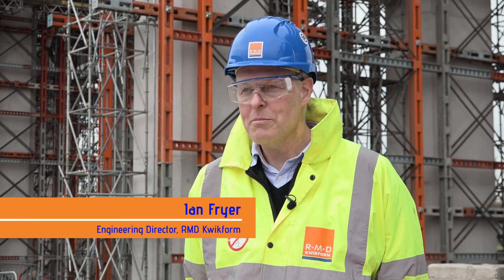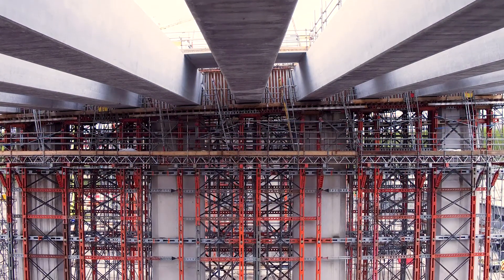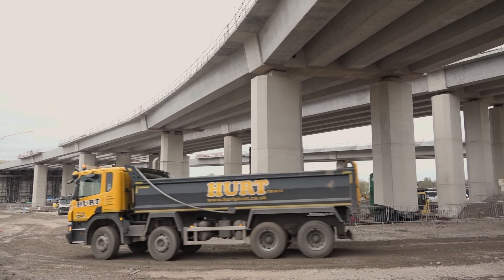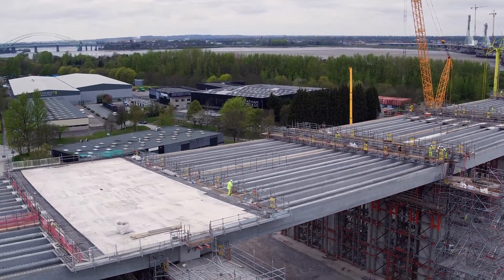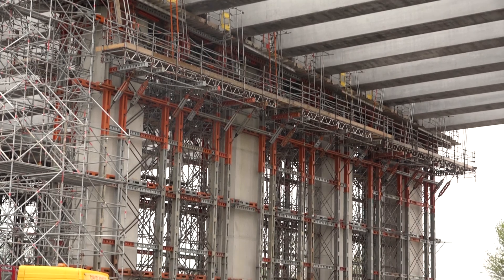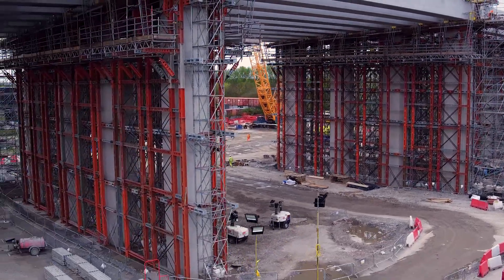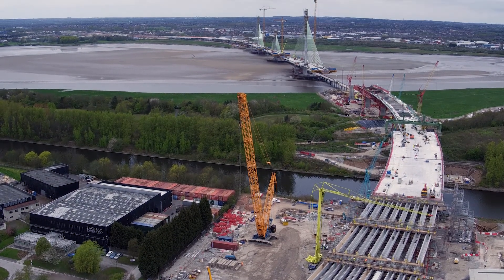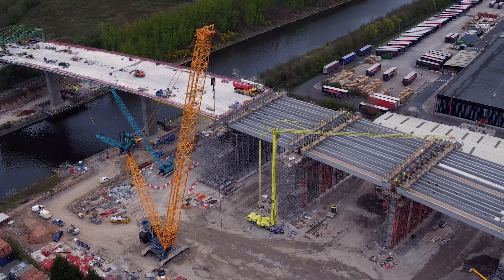Mersey Gateway Crossing: Astmoor Approach Viaduct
The new six-lane toll bridge crosses the Mersey River and Manchester Shipping Canal, with the Astmoor Approach Viaduct, led by main contractor Mersey Link CJV, forming a vital part of the 2km crossing.

RMD Kwikform was approached to provide a solution to support the 115 tonne pre-cast concrete beams. However, due to the tight timescales on site where the main contractor needed to build a 40m span each week, RMD Kwikform only had seven days from initial contact to produce the design and commence delivery of equipment to site.